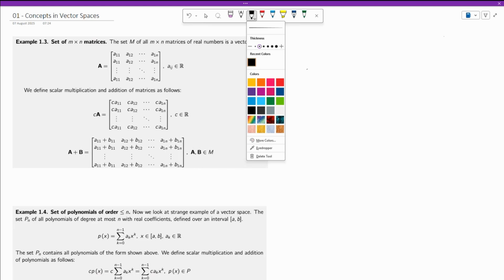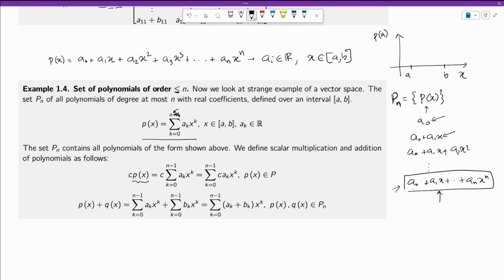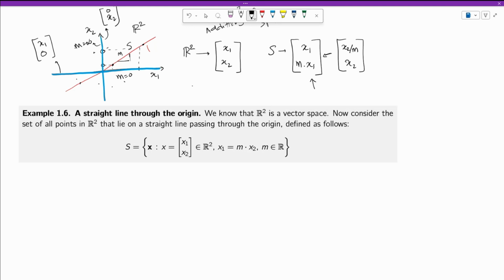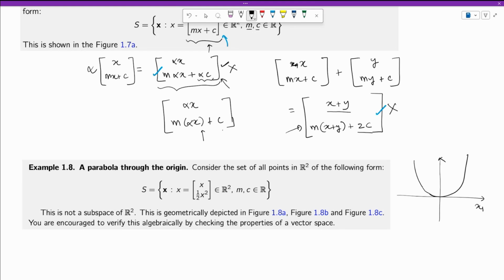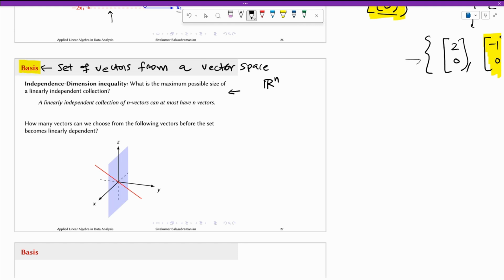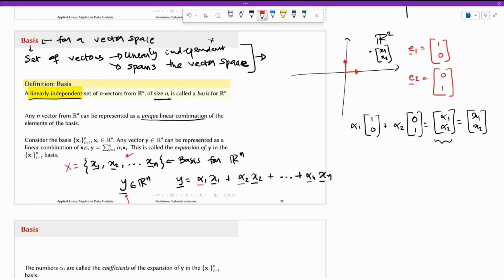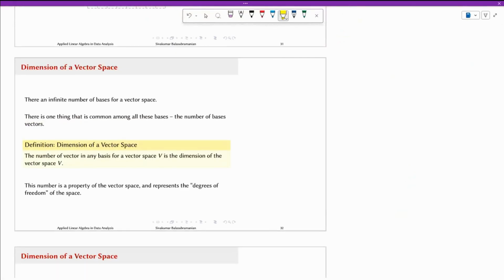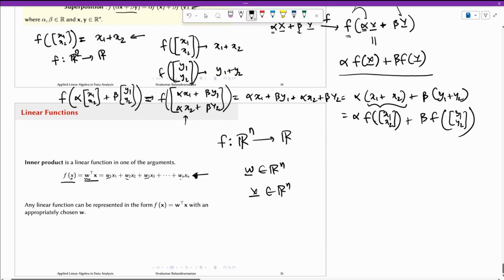ALADA-25Aug Lecture 4